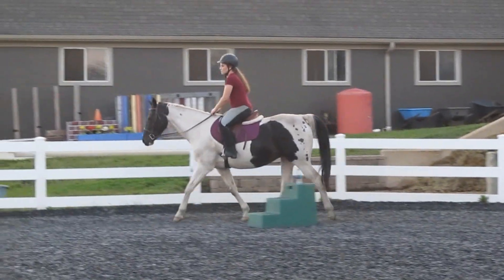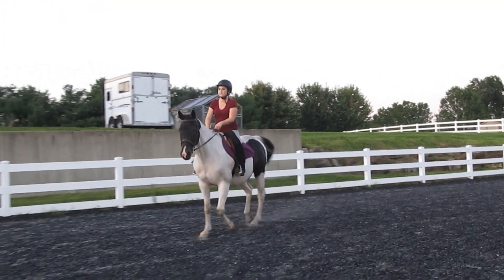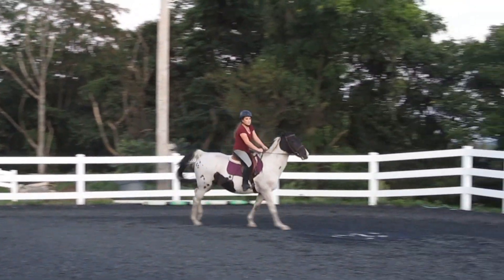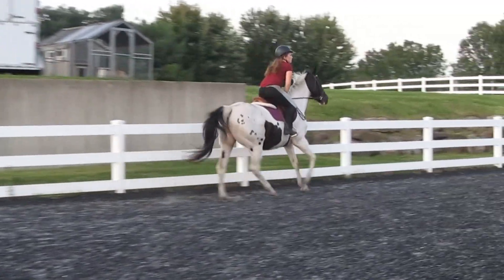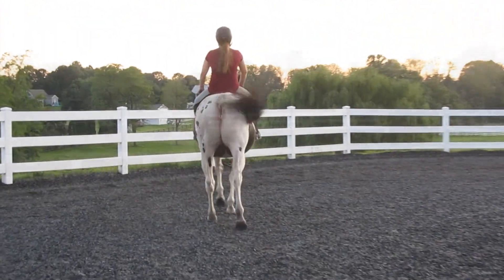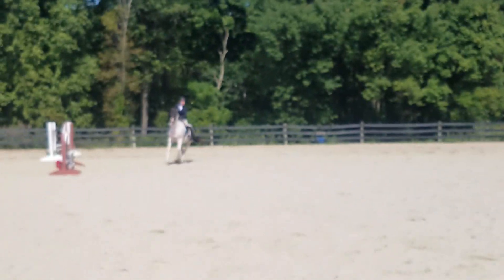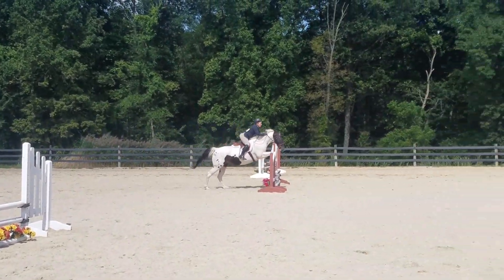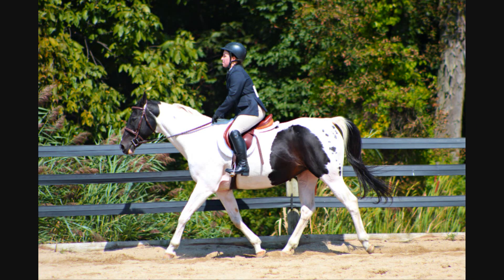ROASTING MY RIDING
Hey guys, here is a little video of me talking through 2 rides this past week. But I mostly just roast myself lol. First ride is a flat ride at home, and the second one is from my eq class from a show yesterday. Hope you enjoy me roasting my riding lol!

Makeup Artist Instagram: @courtneykmua